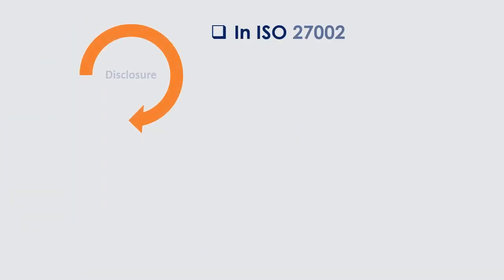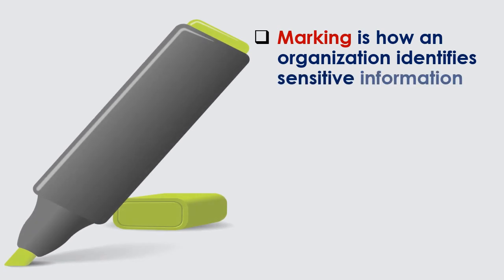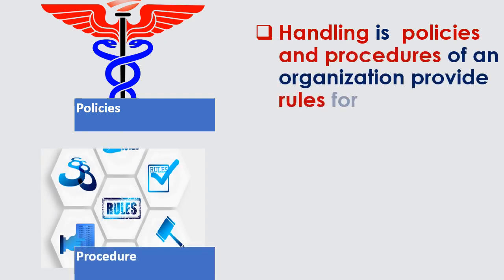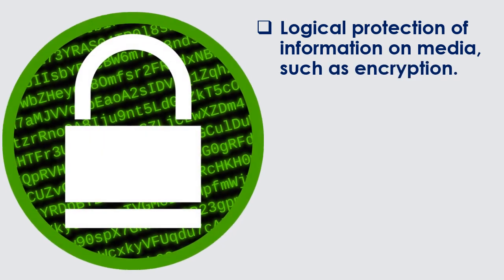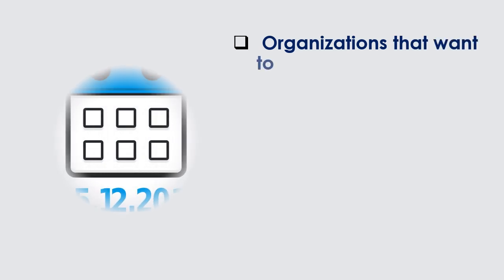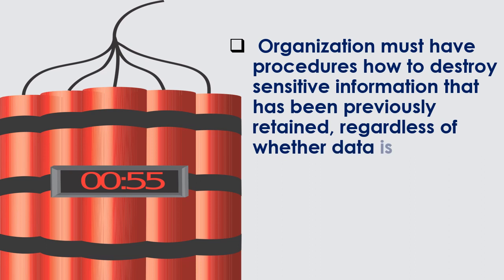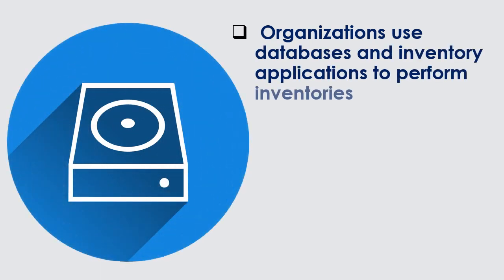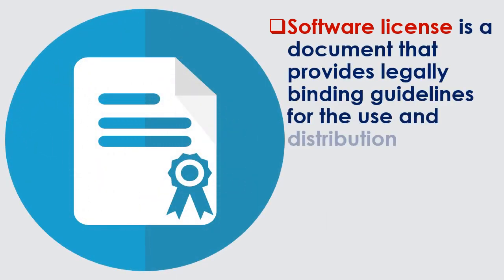CISSP 114 Security Operations : Apply resource protection techniques (CISSP IT-Tutorial)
Media Management are used to manageinformation classification and physical media.
In ISO 27002 prevent unauthorized disclosure, modification,removal or destruction of information stored on media.
Marking is how an organization identifies sensitive information, whether electronic or hard copy.
Handling is  policies and procedures of an organization provide rules for the handling of information at the asset
Physical protection of the media, such as locked cabinets andsecured vehicles.
Logical protection of information on media, such as encryption.
Organization must haveprocedures and requirements specifying how sensitive information must bestored and backed up.
Organizations that want to retain information longer than required by law should firmly establish why such information should be kept
An organization must have procedures on how to destroysensitive information that has been previously retained, regardless of whether data is in hard copy or saved as an electronic file.
Organizations use databases and inventory applications to perform inventories and track hardware assets
Software Licensing

A software license is a document that provides legally binding guidelines for the use and distribution of software.